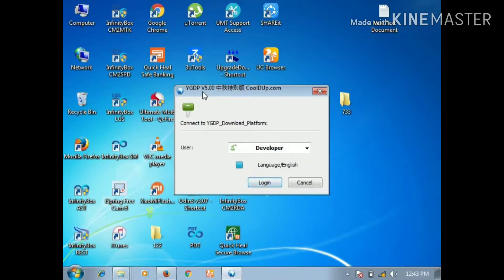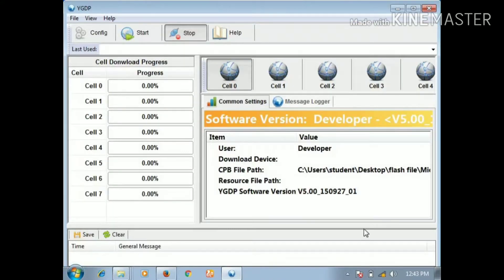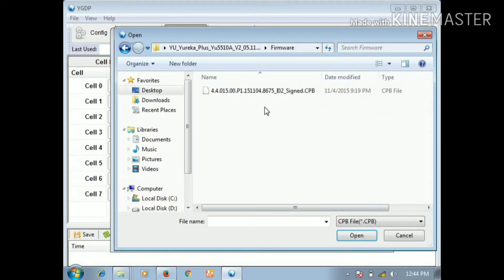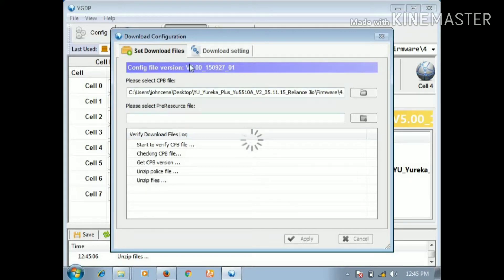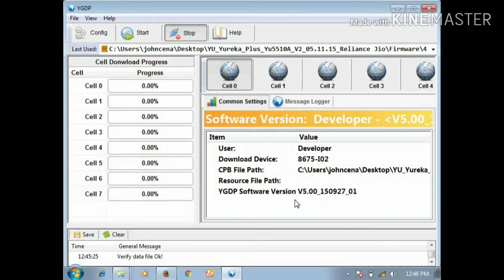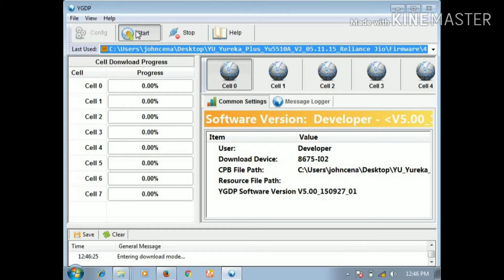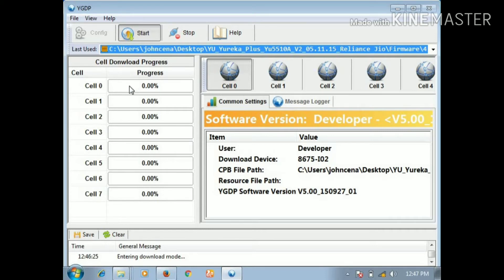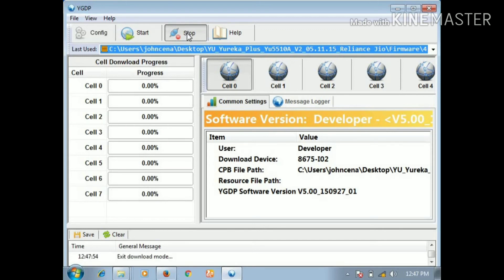YGDP tool how to use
YGDP Old Tool password : 369 & 9527